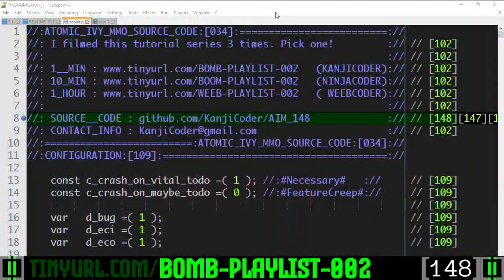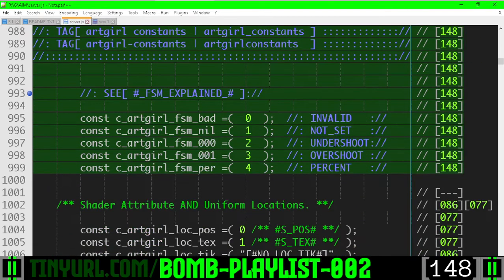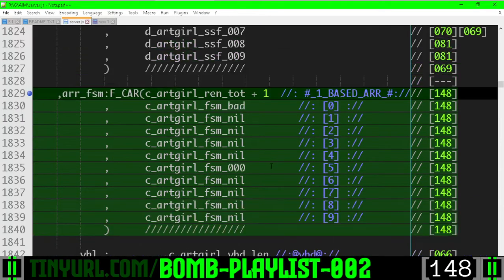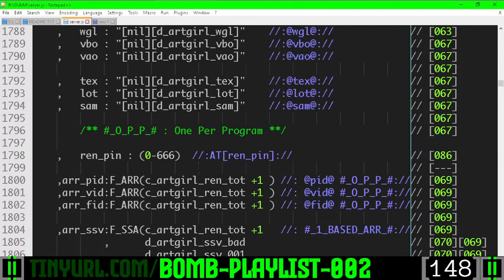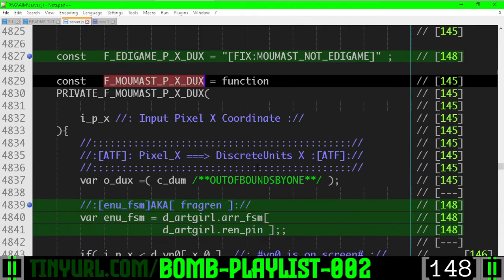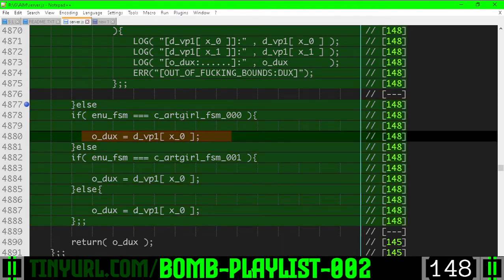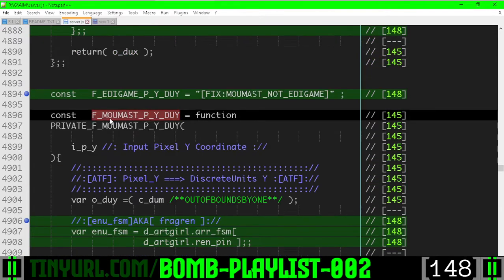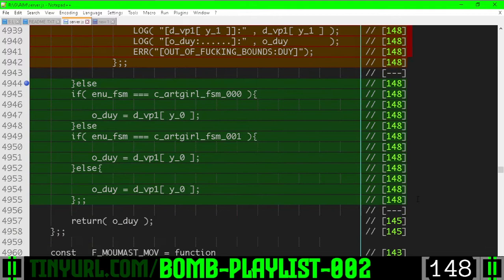148 : Mouse - P8